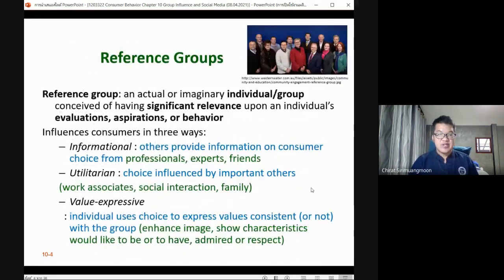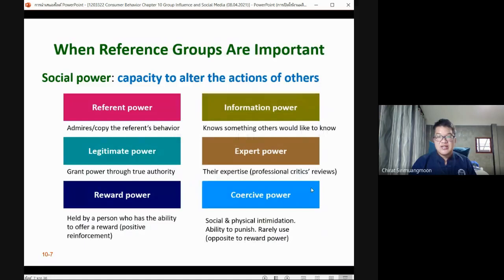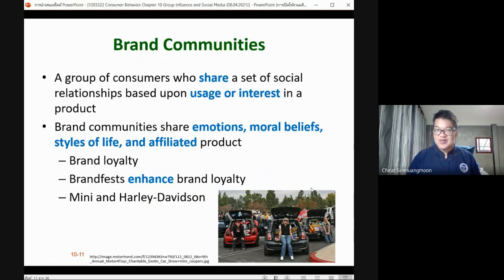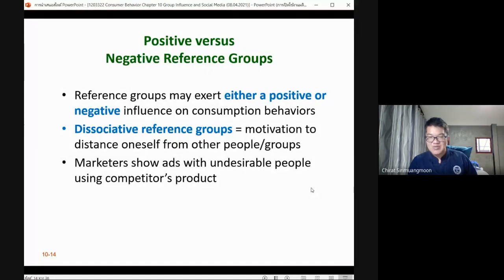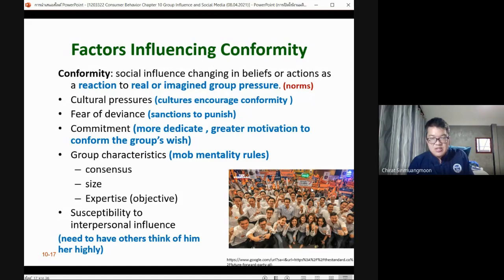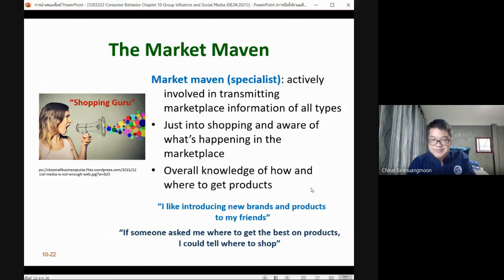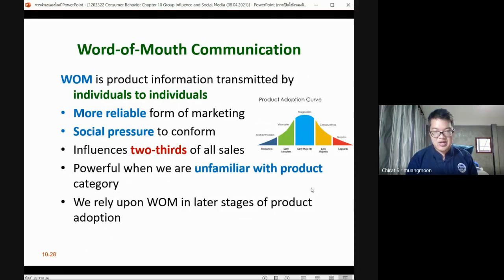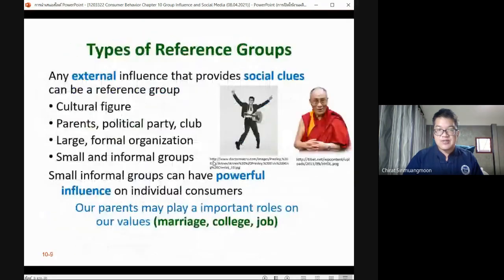VDO for Chapter 10